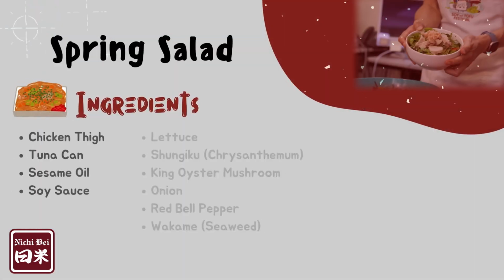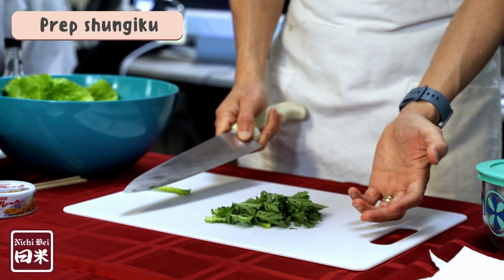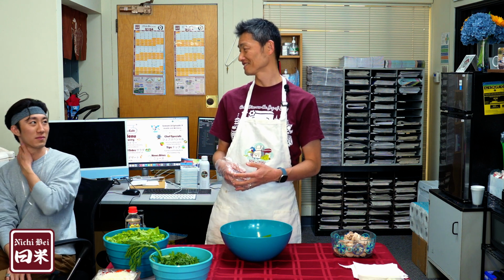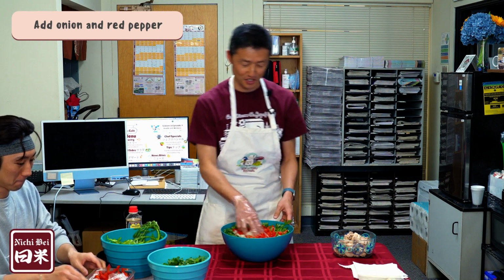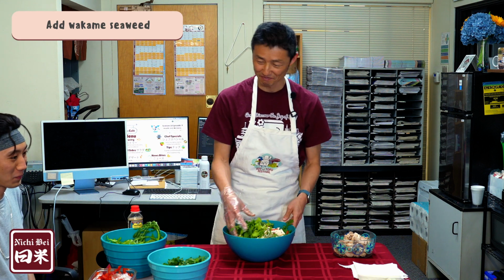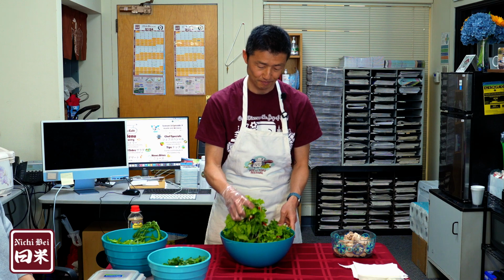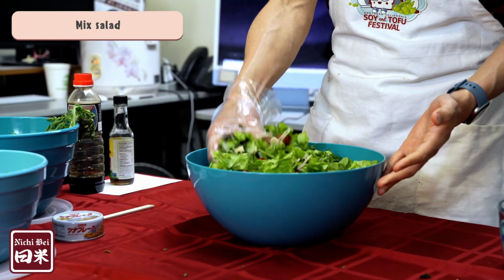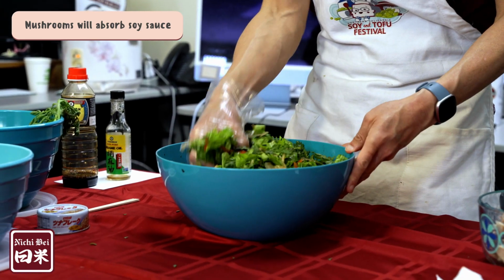[Cooking] How to make Home Grown Green Salad - Japanese Style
Our office Chef, Kota Morikawa, teaches you how to make a Japanese inspired Home Grown Green Salad.